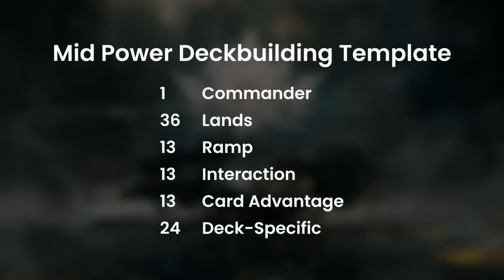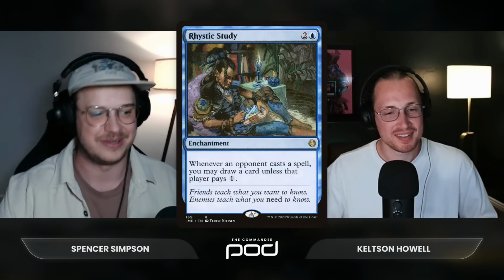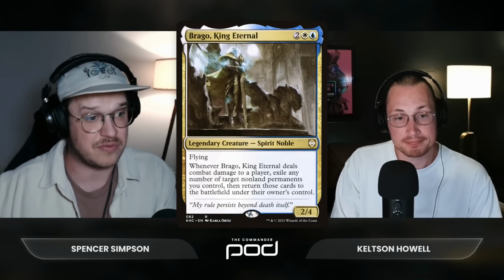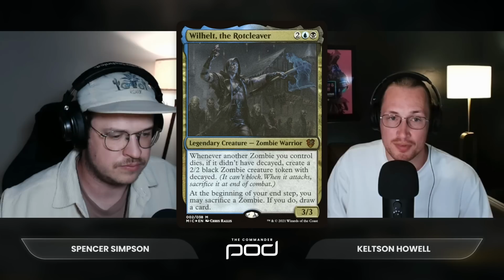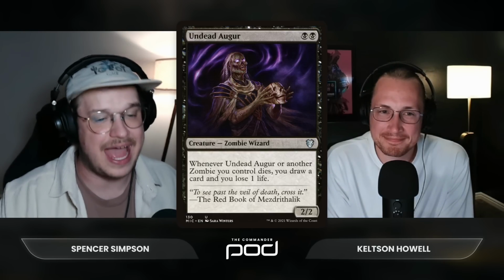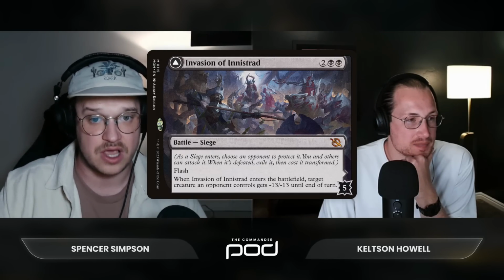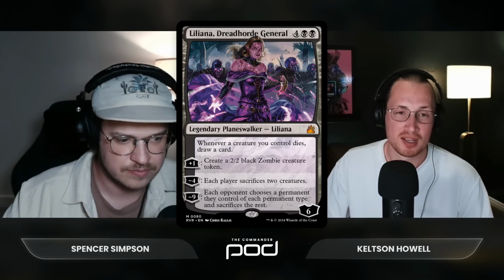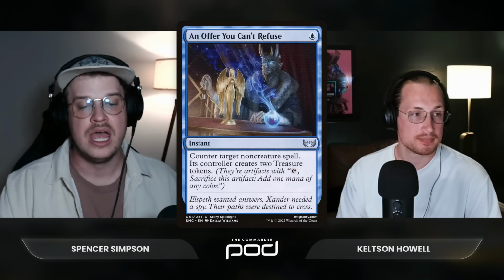Deckbuilding and Power Levels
This is it! Join us for the final episode in our power level series. We recap the previous episodes and dive into deckbuilding and power levels. We share our deckbuilding template for mid power decks and take a look at Spencer's Wilhelt, the Rotcleaver decklist.

Mid Power Deckbuilding Template
1 Commander
36 Lands
13 Early Ramp Pieces
13 Interaction Pieces
13 Card Advantage Pieces
24 Deck-Specific Cards

Chapters:
0:00 Intro
1:05 Power Levels Recap
3:37 Vegetables Recap
6:47 Our deck building template
11:18 Strategies for Deck Building
21:44 Deck Walkthrough
48:14 Wrap Up